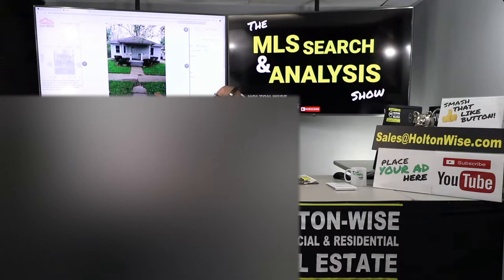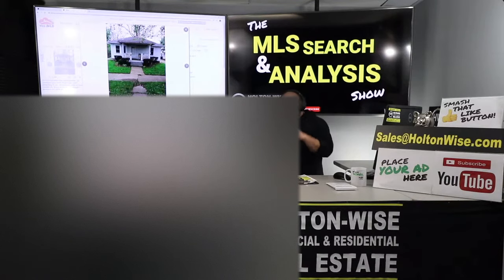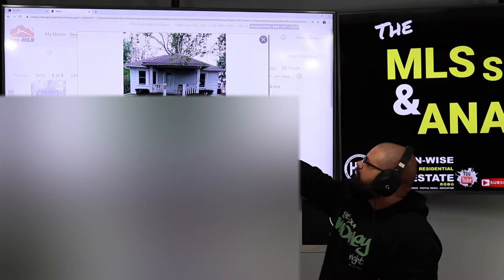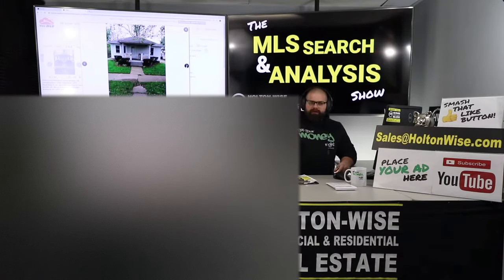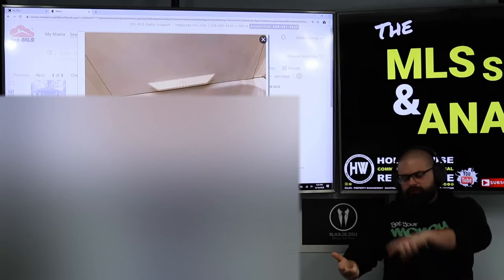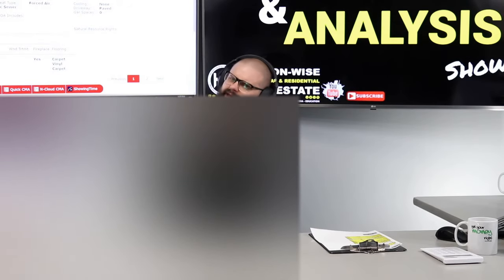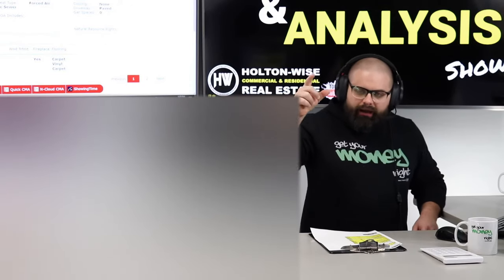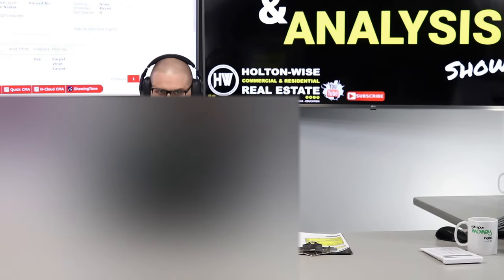How to Find a good Real Estate Market for Cheap Rental Property | MLS Search & Analysis 340 - 322 18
Long distance rental property investing has become increasingly popular as more Americans become used to utilizing online technology to buy real estate in more attractive real estate markets than market they live in. In the 340th episode of The MLS Search & Analysis Show James Wise is showing those getting started in real estate investing the best way to begin buying property out of state in cheap real estate markets.  Success in out of state real estate investing begins with choosing the right real estate market for you. For many real estate investors that means a cheap real estate market with an abundance of cheap real estate for sale. But it's not that simple, buying low cost rental properties requires a ton of due diligence for a truly turnkey real estate investing experience.

📺 HELPFUL RESOURCES
Holton-Wise FAQ